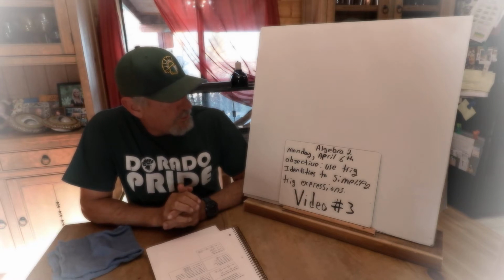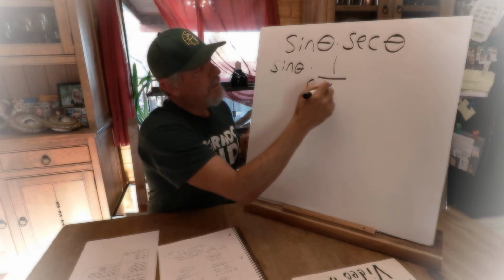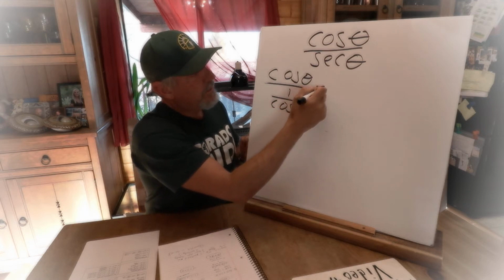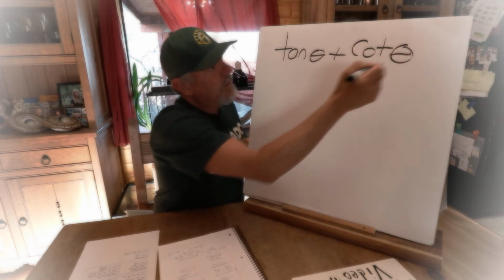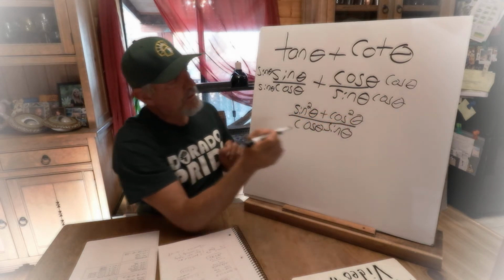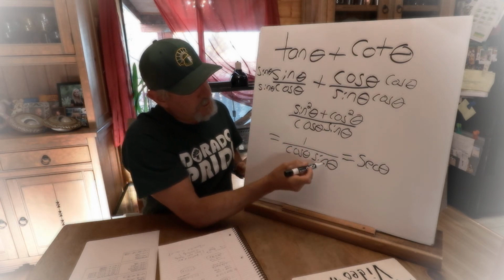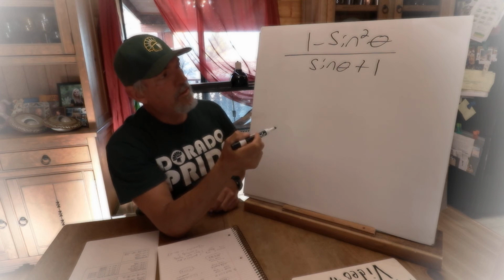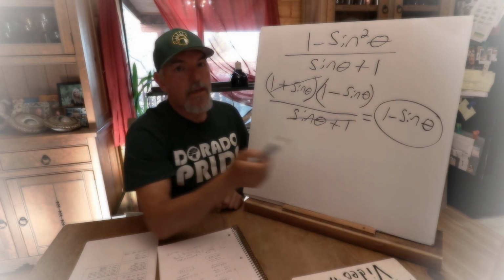Algebra 2 Video 3 4-6-2020